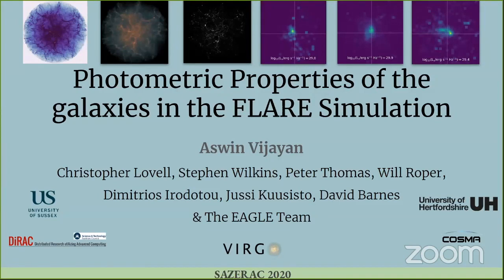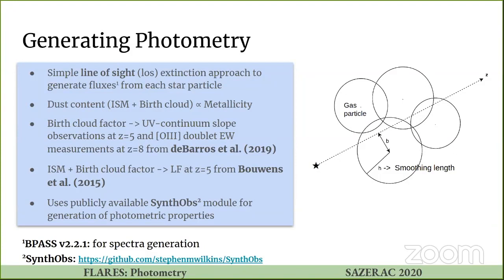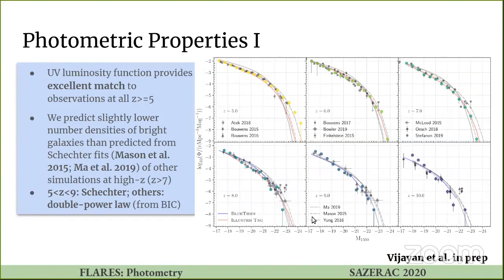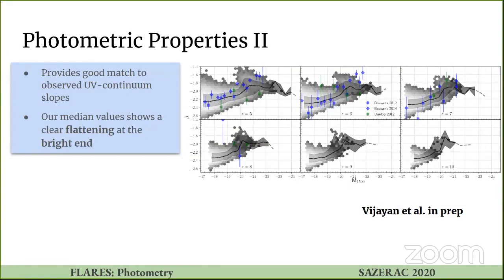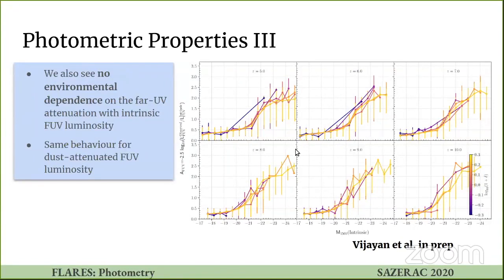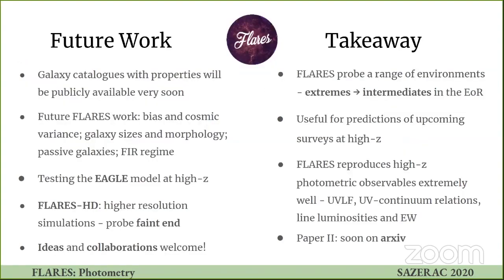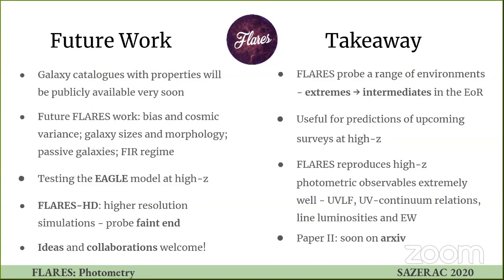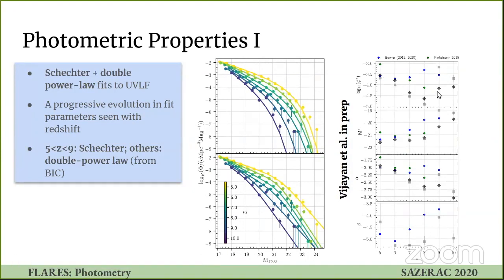SAZERAC2020 | 1A | Aswin P. Vijayan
Photometric Properties of galaxies in the FLARE simulation

Aswin P. Vijayan
University of Sussex

The advent of new telescopes like Euclid, Webb, and Roman Space Telescope will give us insights into a large number of galaxies in the Epoch of Reionisation (EoR), and thus it is timely to model and predict the properties of these high redshift systems. Current available periodic boxes like EAGLE or Illustris are ill-suited to do this, due to their small volumes and thus relative lack of bright rare galaxies. To overcome this problem we have carried out a suite of zoom simulations targeting a range of overdensities, called the First Light and Reionisation Epoch Simulations (FLARES). This strategy yields more than an order of magnitude more massive galaxies than EAGLE. With FLARES we are able to probe the role of the environment at high-redshift and, for the first time, provide a useful statistical sample of galaxies accessible to Euclid and other upcoming facilities. In this talk, I will present the photometric properties of the galaxies in the FLARE simulation project and discuss in particular the role of dust in shaping the bright-end of the luminosity function as well as predictions for nebular line emissions